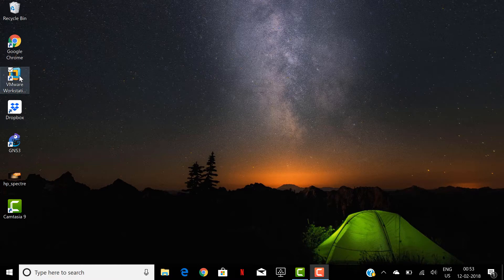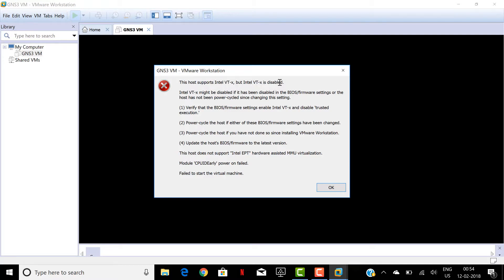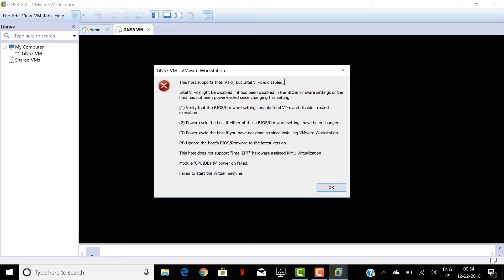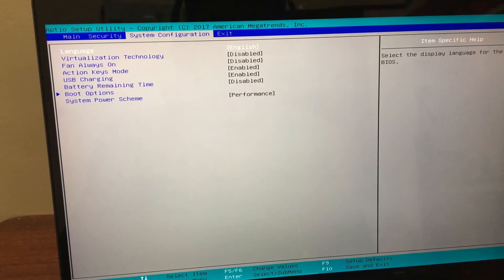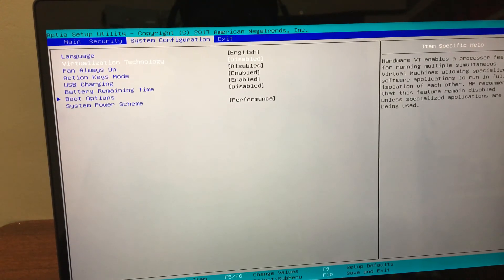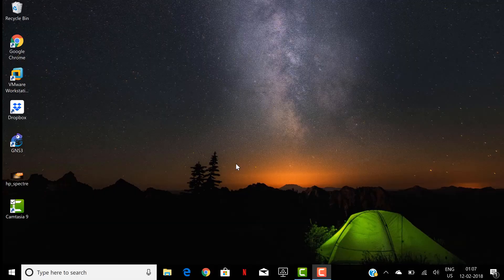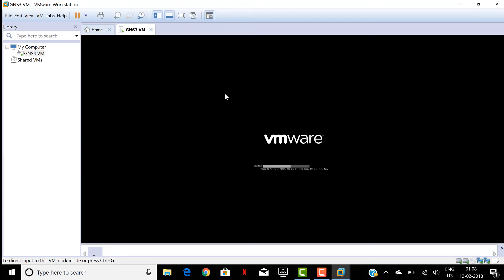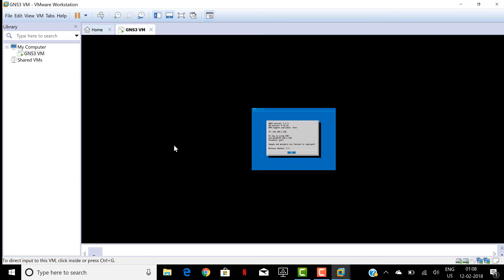VMware error while powering on GNS3 VM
[SOLVED]: Thread: This Host Supports Intel VT-x but Intel VT-x is Disabled